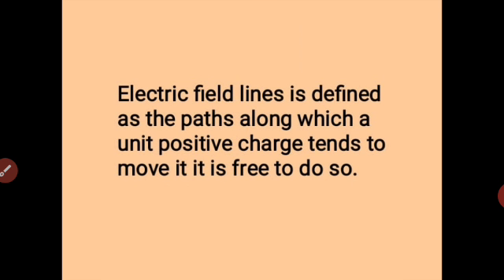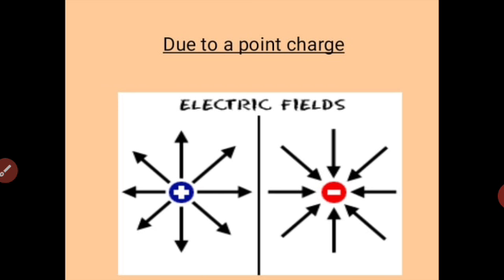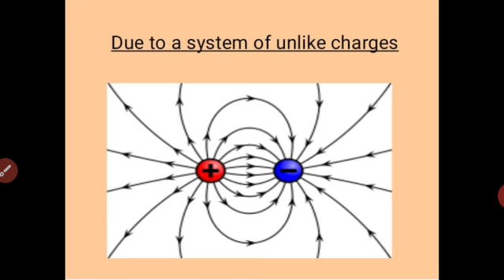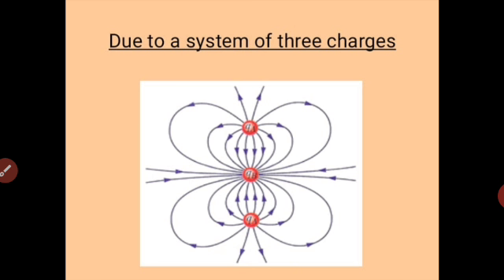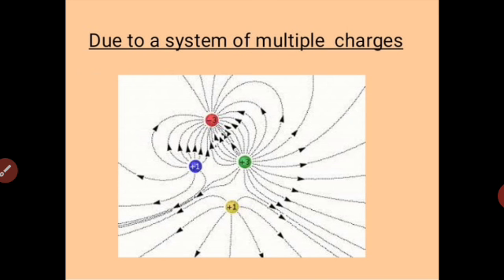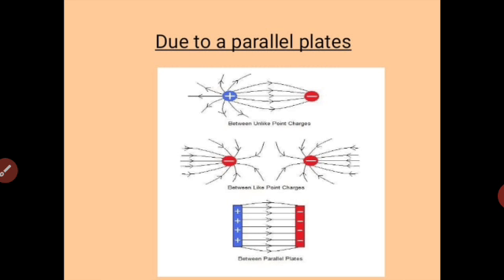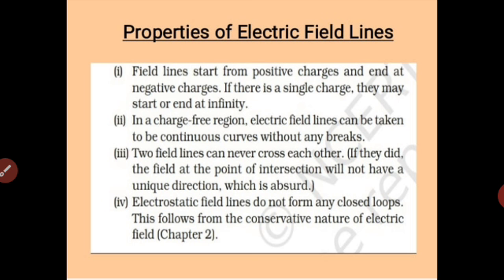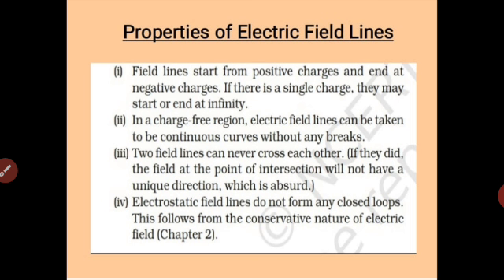Electric Field Lines